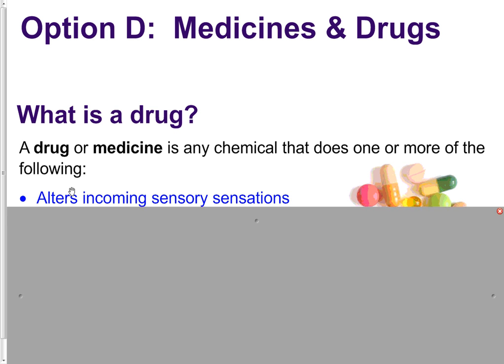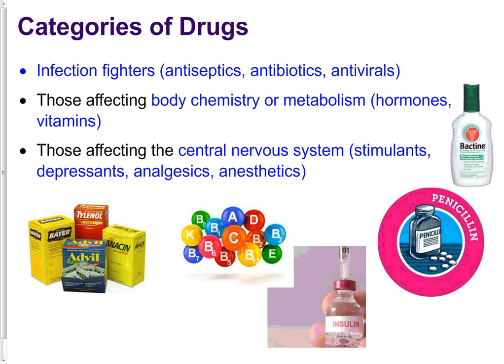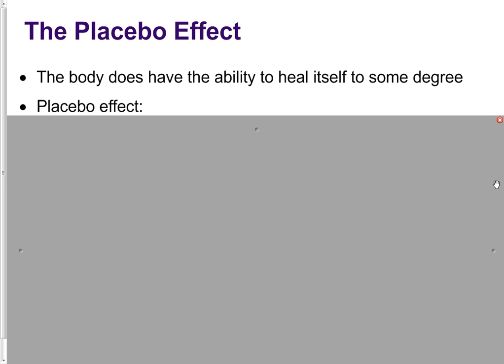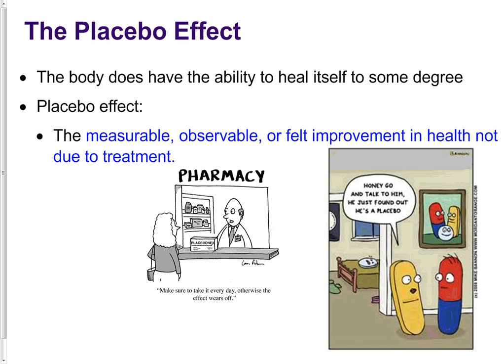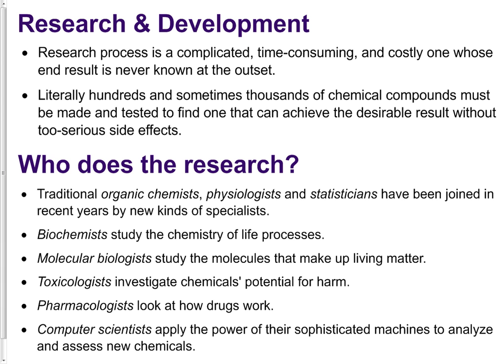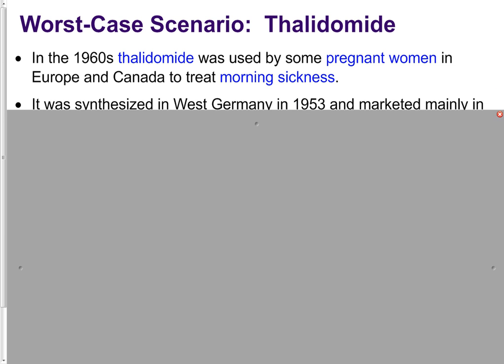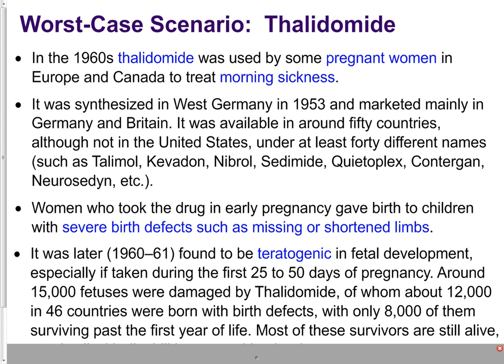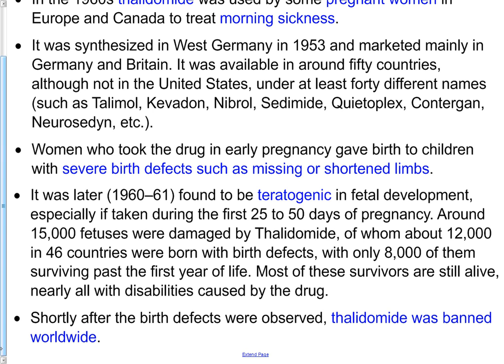Intro to Drugs & Medicines